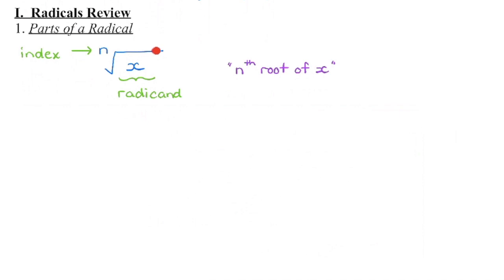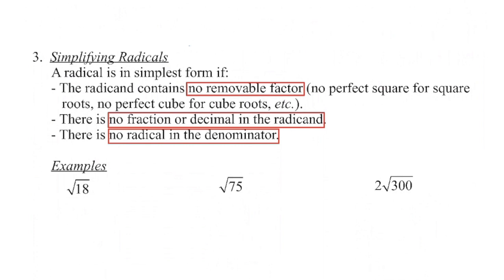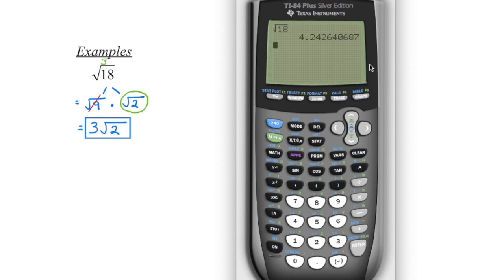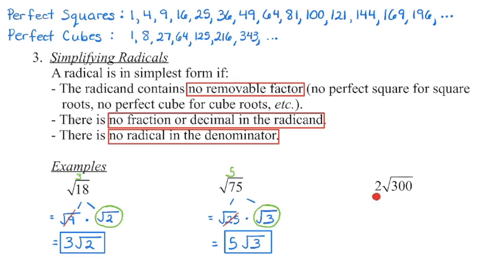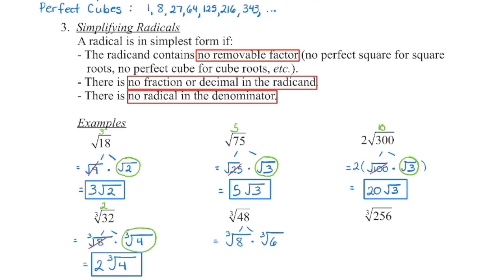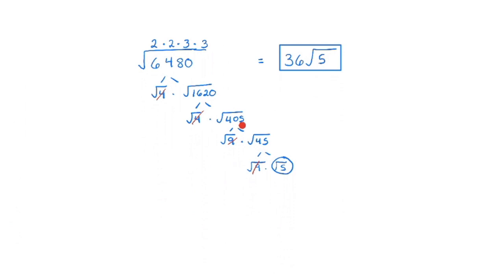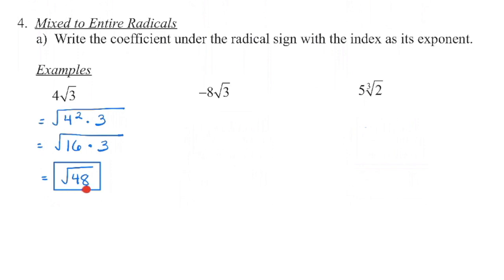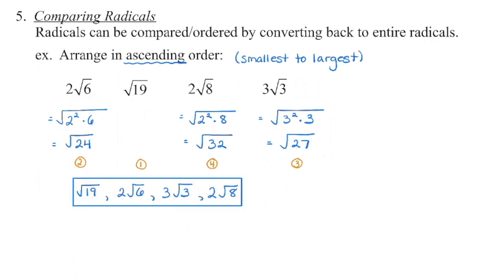Math 20-2: Radicals Review (from 10C)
1.  Introduction:  00:04
2.  Definitions:
     a)  Principal Square Root: 00:24
     b)  Secondary Square Root:  00:29
     c)  Entire Radical:  00:57
     d)  Mixed Radical:  01:19
3.  Simplifying Radicals:  01:28
     a)  Examples with square roots:  01:56
     b)  Examples with cube roots:  05:38
     c)  Simplifying a large radicand:  07:30
4.  Converting Mixed Radicals to Entire Radicals:  08:59
     a)  Examples:  09:29
5.  Comparing and Ordering Radicals:  10:52